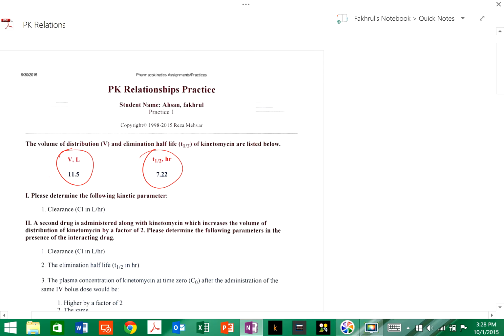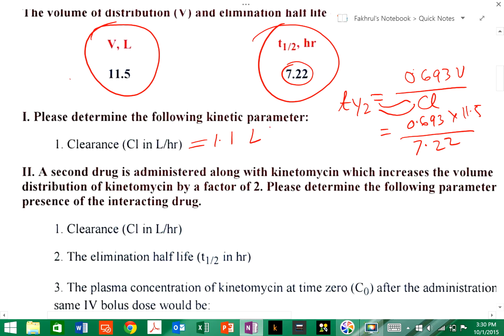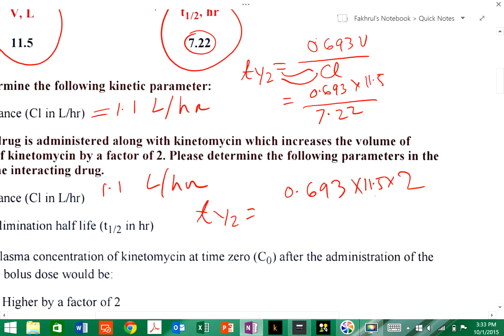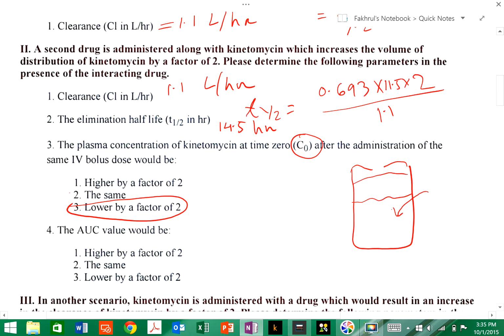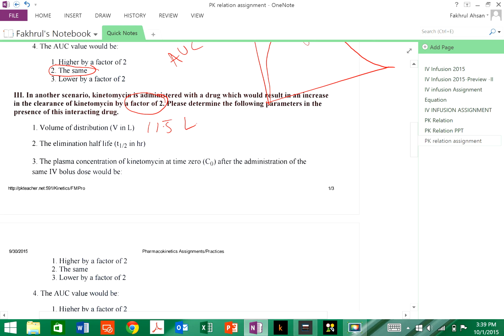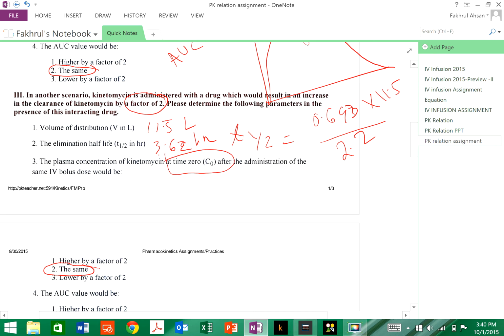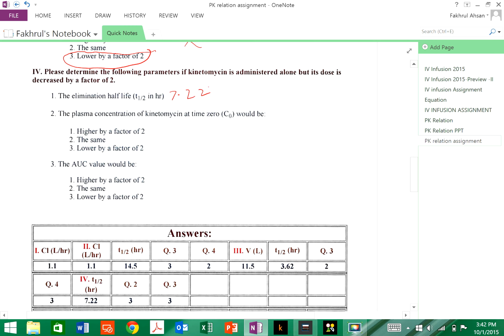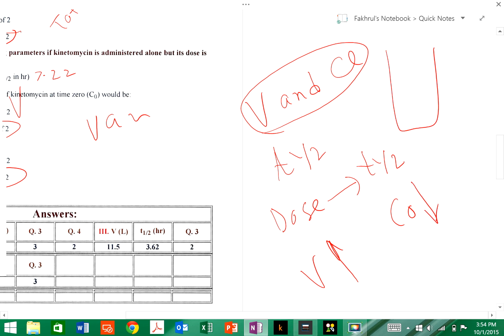PK relation Edit